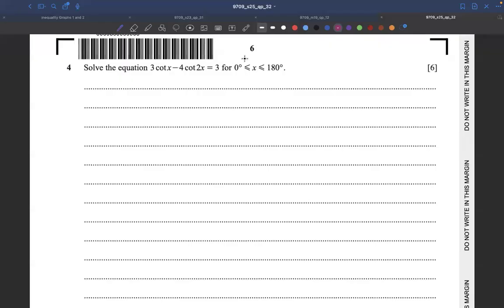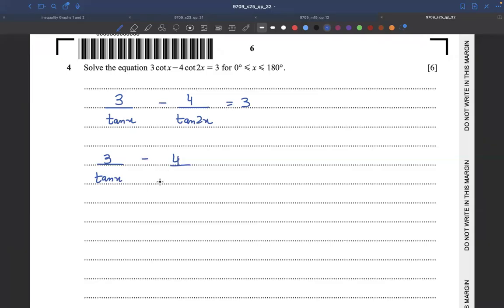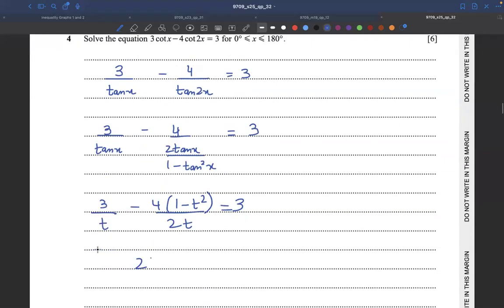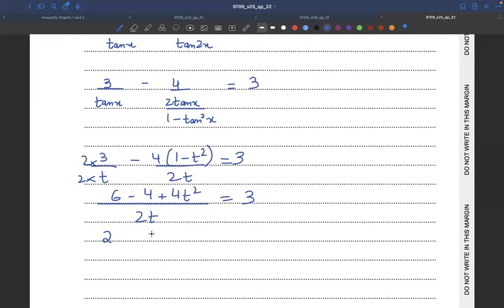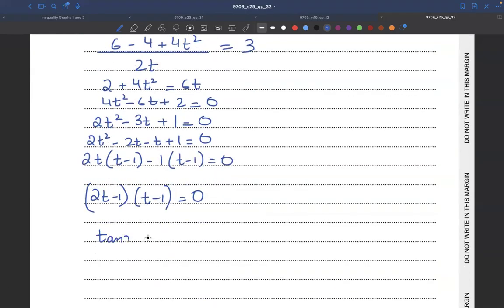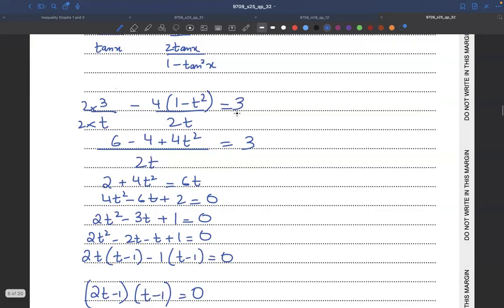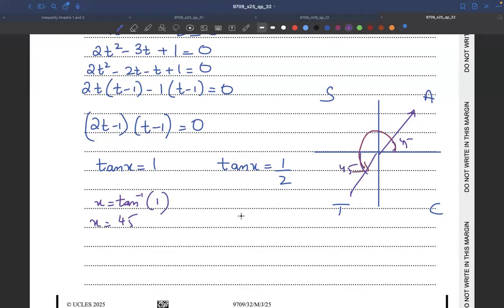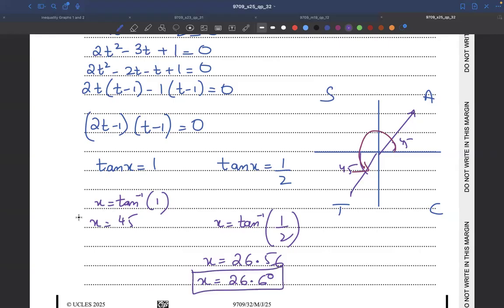A Level Maths P3(9709) May/June 2025 P32 Q4|Trigonometry|Past Paper Question